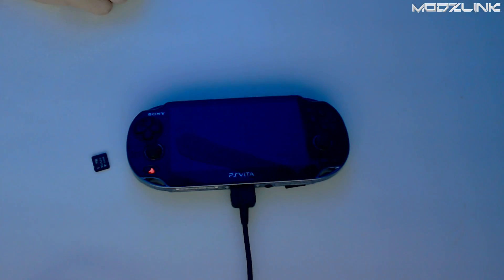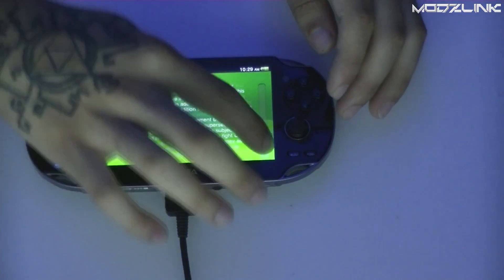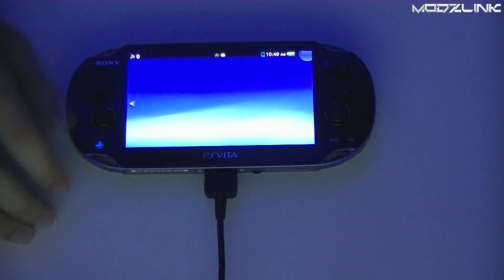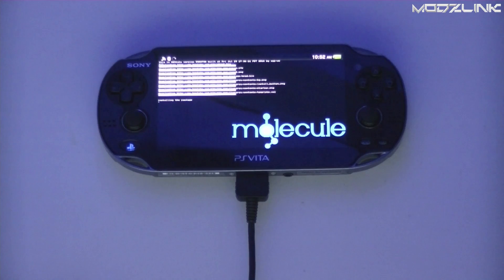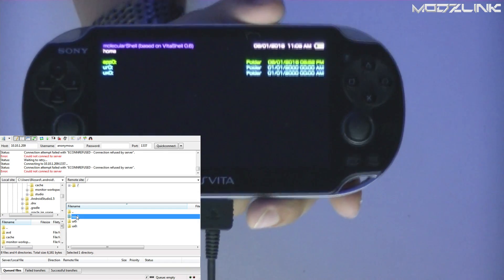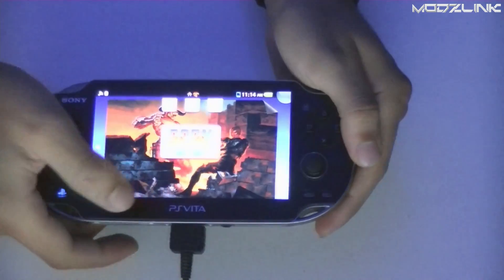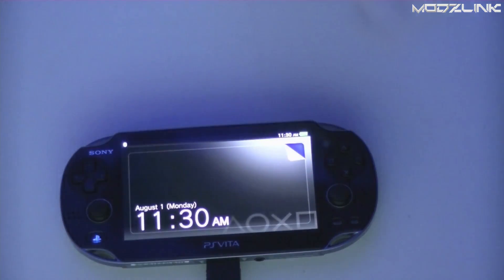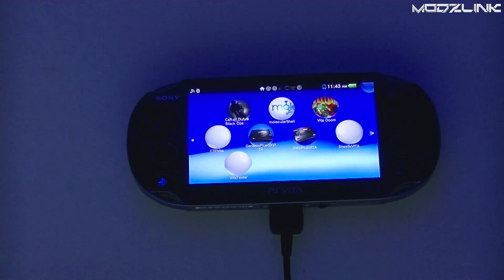PSvita 3.60 Exploit: HENkaku Installation and Usage Guide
Browse faster, safer and more privately with the Brave Web Browser!

***UPDATE

HENkaku.me is the new website you need to use
HENkaku.xyz has been taken down by @xyz

***UPDATE***

Today I'm going to show you how install and use the recently released HENkaku exploit by team Molecule(yifanlu, Davee, Proxima, xyz)

Henkaku is the PSvita 3.60 Homebrew enabler.

A 3.60 PSvita
A memory Card
A computer with an internet connection

Other links used in the video

Enjoyed the video or found it helpful? feel generous? you can donate on the main channel page.

Purchase items on our store!

PIA VPN
Secure and encrypt your internet connection with Private Internet Access!

For other news, unboxings, reviews, tutorials, customizations, repairs and more

Follow ModzLink on these social networks.

Music